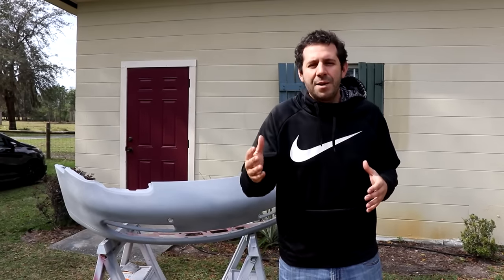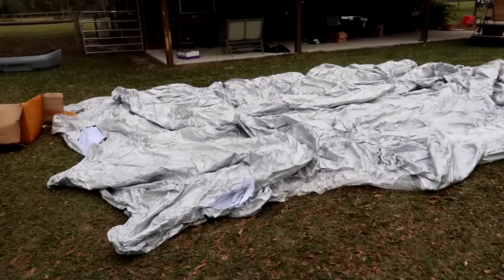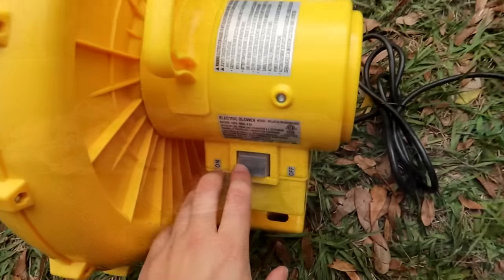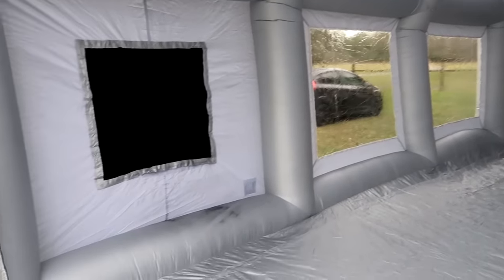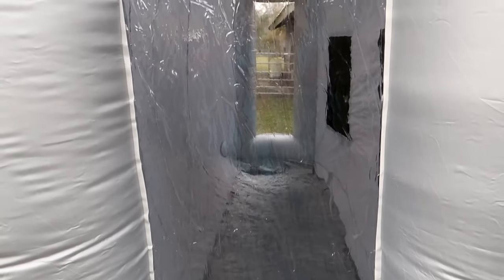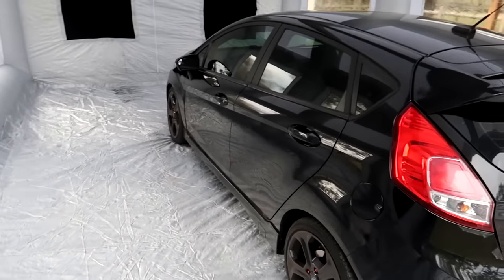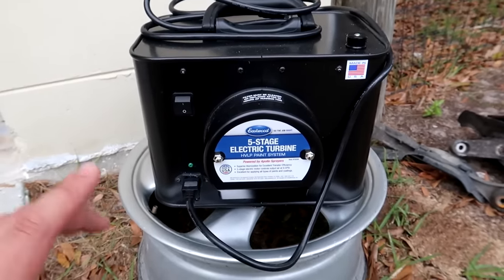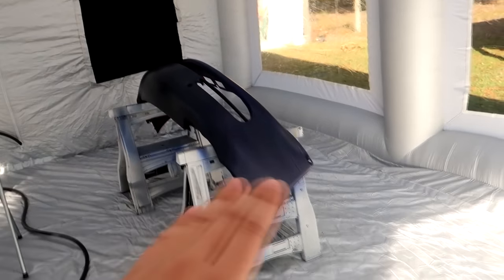I Bought an INFLATABLE Paint Spray Booth from China!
It looks like a Bounce House but it is a fully functional, ventilated spray booth! I ordered it directly from China. You can paint an entire car in it. Let's test it out and see how it works...